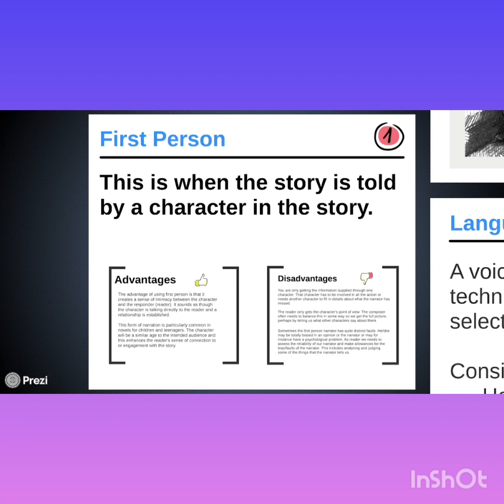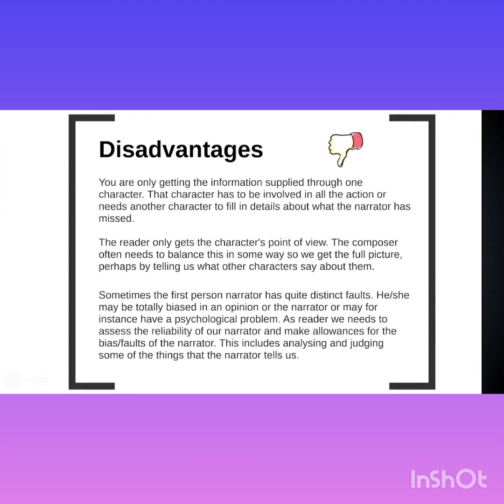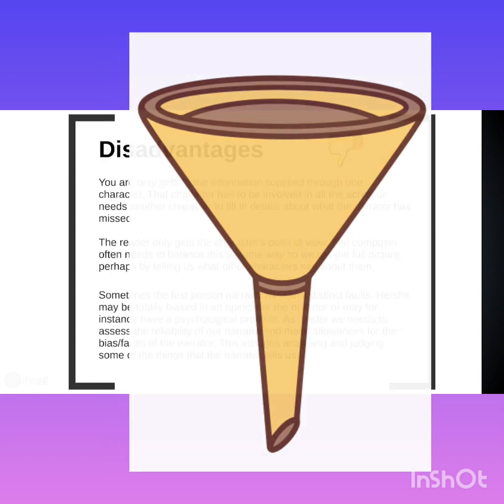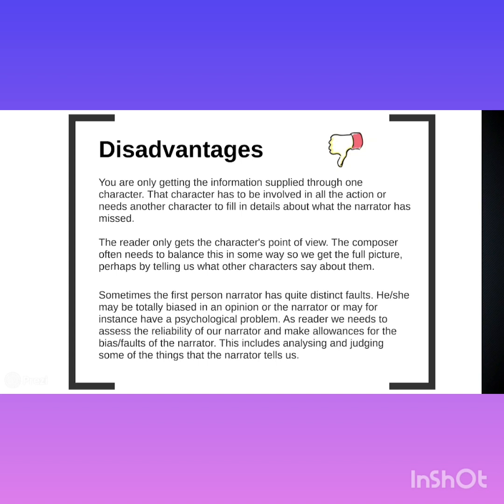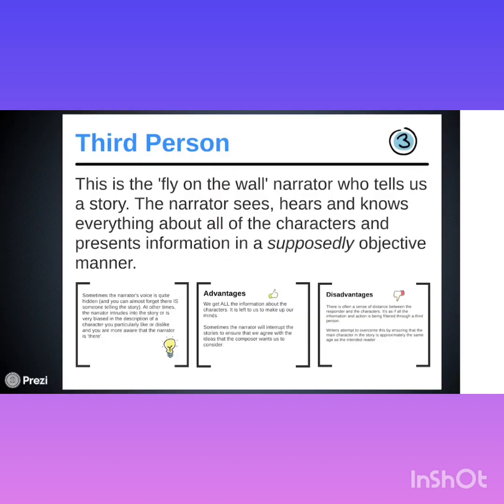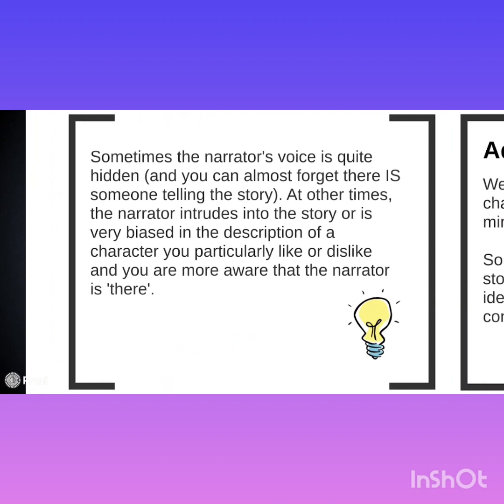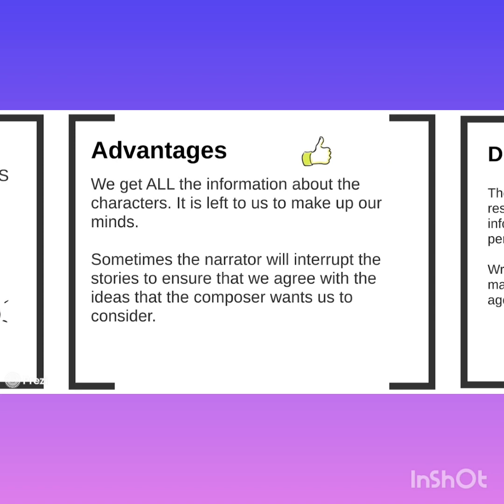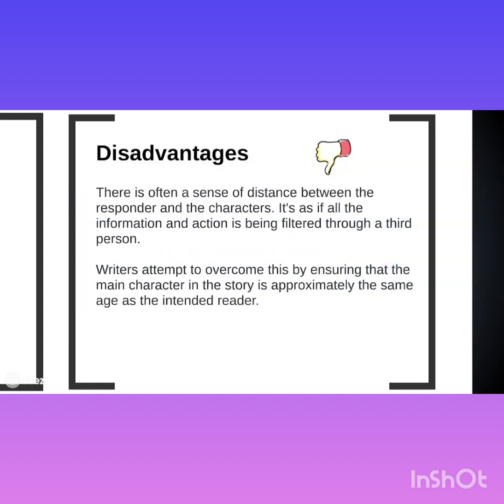Narrative Voice...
Hey fellow wordsmiths! Today, we take a look at narrative voices in pieces of writing.

link to Chrome-Dagger

link to 'Yes! Words are wonderful!' :